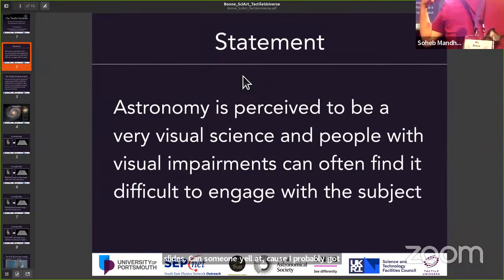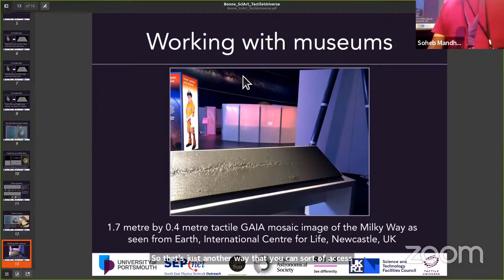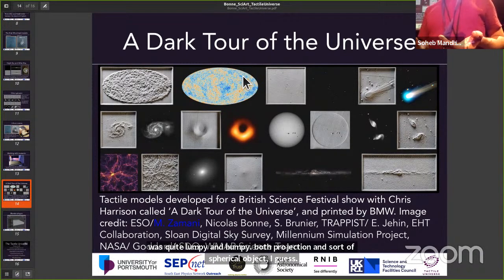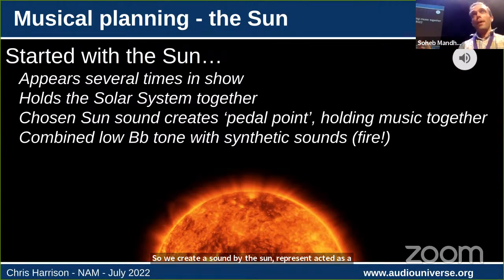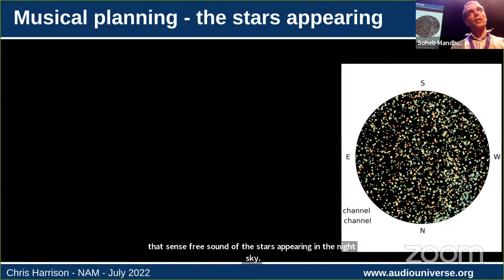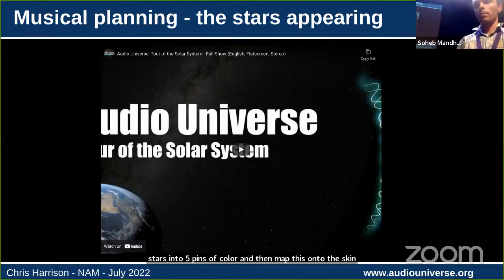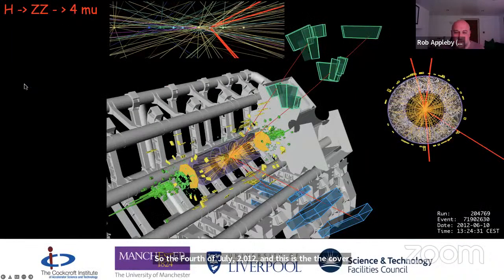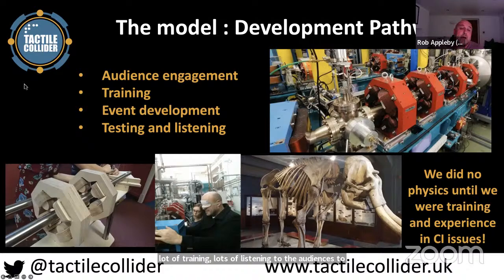Sci-Art: Communicating Scientific Concepts Through Art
Throughout history, crafting media (e.g. paintings, sculptures, dance, music) have played a crucial role in conveying messages through depiction and symbolism. These art forms are unrestricted by language barriers or borders and can take forms that are universally accessible.

This lunch session will explore avenues of science communication using different crafting tools and methods. These crafts can distil complex ideas into immersive experiences attainable by a broader audience. This in turn can help develop an understanding of scientific concepts and aid in inspiring members of the public to explore ground-breaking science. The session will consist of an open discussion promoting an exchange of ideas to encourage and improve science communication, with the overall objective being to formulate strategies to apply crafts to various topics such as outreach, inclusivity, accessibility, and general engagement. The accompanying art exhibition will give attendees a platform to upload and show their art/crafts to their colleagues.

Lunch Session from the (UK) National Astronomy Meeting.